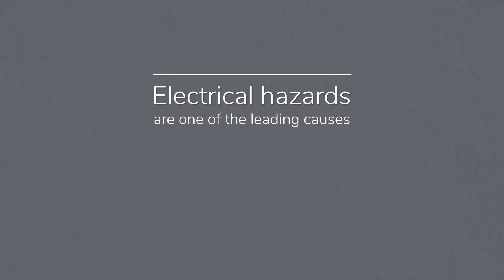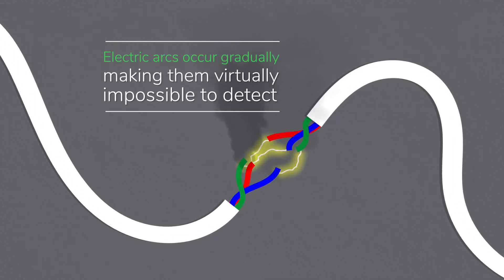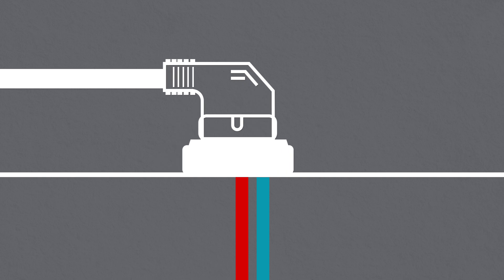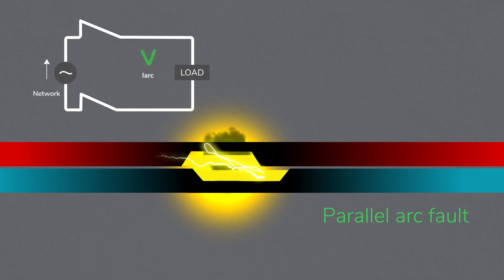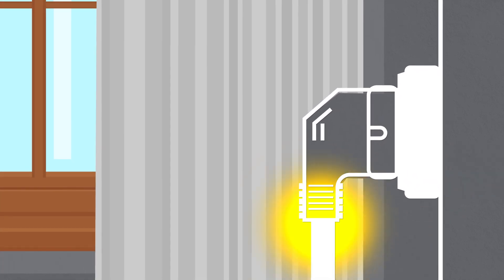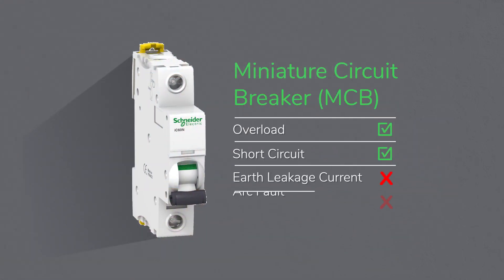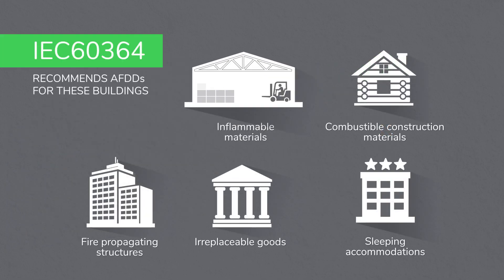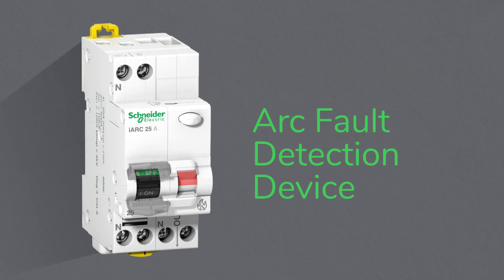AFDDs Protect Against Electric Arc Faults That Lead to Building Fires | Schneider Electric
Arc Fault Detection Devices (AFDD) prevent the risk of building fires when they detect an electric arc fault in a circuit and isolate the faulty circuit. ►Protect your home from electric fires

Broken wires, loose connections, crushed cables can all cause hidden arc faults in electrical circuits, which if left undetected, can erupt into flames in just seconds. AFDDs isolate the faulty circuit the moment an arc fault occurs and preventing electrical fire and other electrical hazards.

This video explains how electrical fires start and how to prevent them with Arc Fault Detection Devices (AFDD).